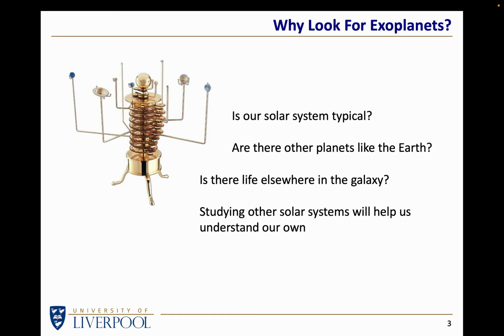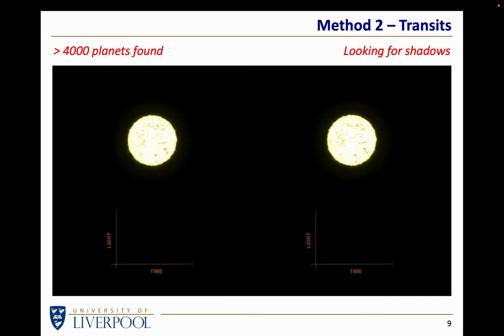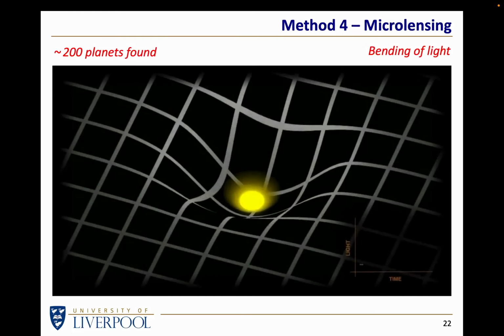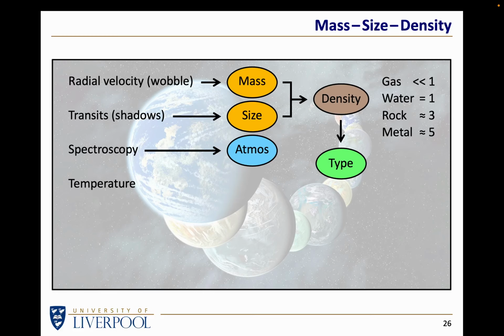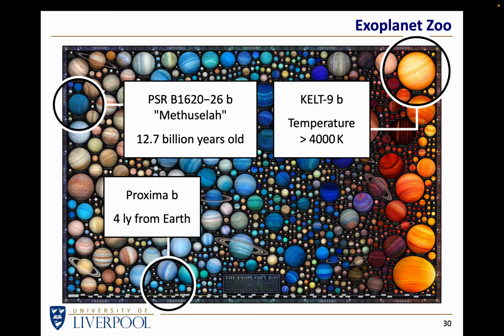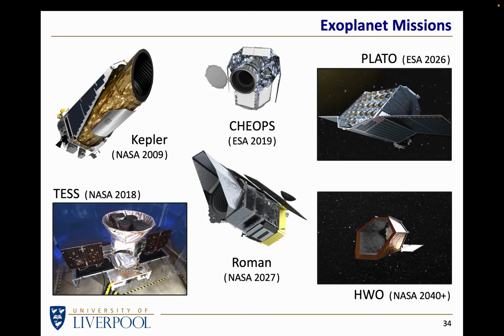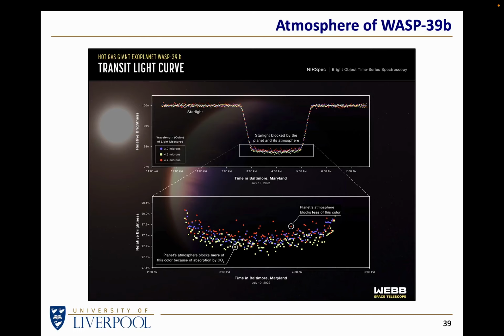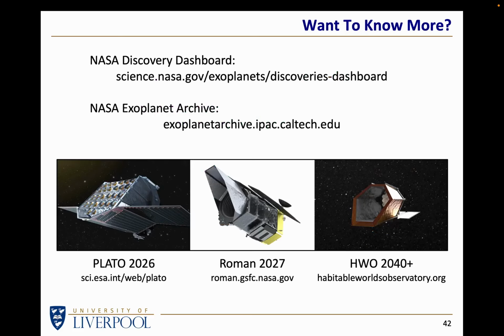ExSoSy-IV Exoplanets (UoL)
An outreach talk given to the Department of Physics at the University of Liverpool (UoL) on 29 Jan 2025.